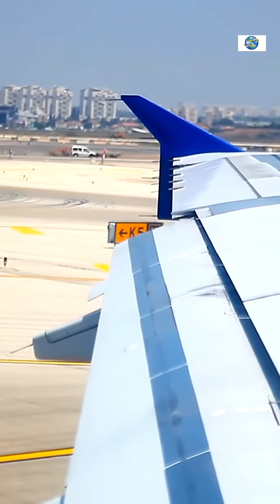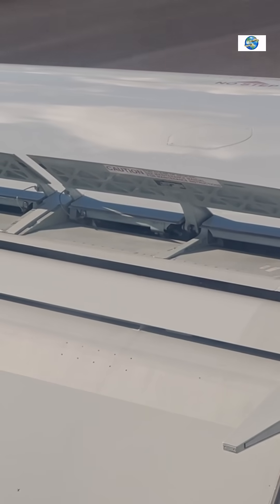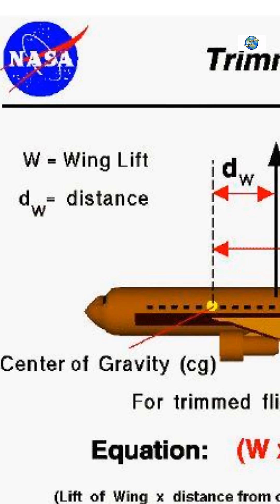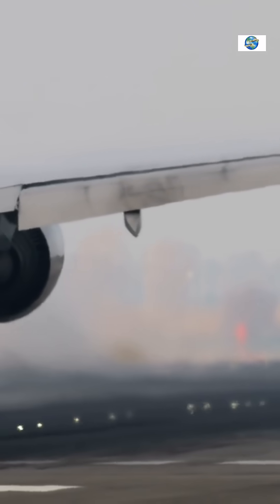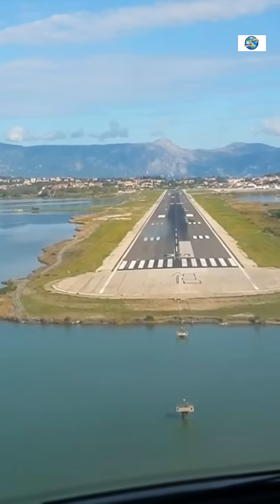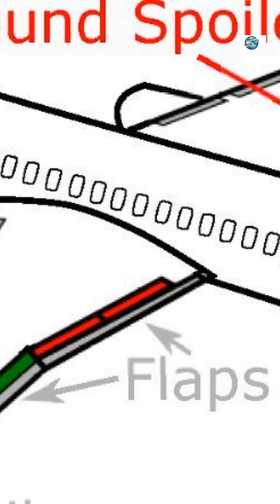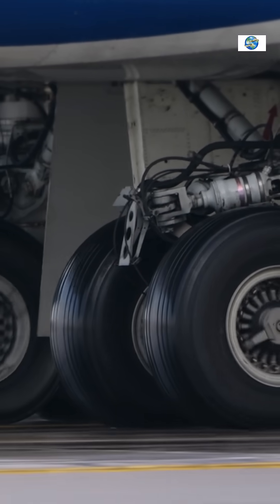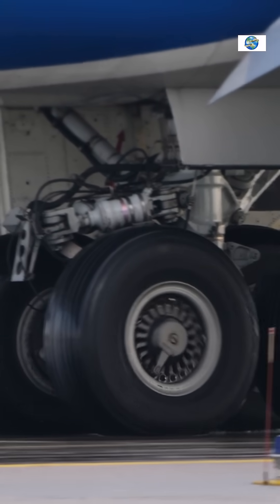Role Of Spoilers In Aircraft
The spoiler plays a crucial role in enhancing an aircraft's aerodynamic performance and operational control. Spoilers are pivotal for improving safety, efficiency, and control during various phases of flight, particularly in landing and descent scenarios. The spoilers on an aircraft are typically located on the upper surface of the wings, near the centerline or closer to the trailing edge.  They are arranged in panels that span part of the wing's upper surface. hey are often positioned between the ailerons (near the wingtips) and the wing’s root (near the fuselage). Their position allows them to disrupt the smooth airflow over the wing effectively, reducing lift and increasing drag when deployed. • On commercial aircraft, multiple spoiler panels are installed on each wing, allowing for precise control over lift and drag. • In some designs, certain spoilers may also double as lift dumpers or speed brakes when deployed. Functionality by Phase: Descent Control: Spoilers are deployed during descent to create drag, which helps the aircraft descend more steeply without gaining excessive speed.  This is especially useful during approaches to airports with restrictive altitude or terrain constraints. Landing Assistance: Upon landing, ground spoilers deploy automatically or manually to reduce lift on the wings.  This forces the weight of the aircraft onto the landing gear, improving wheel traction for more effective braking and reducing the risk of skidding. Roll and Turn Assistance: On certain aircraft, spoilers act in conjunction with or instead of ailerons to help initiate or assist a roll.  By reducing lift on one wing, the aircraft can turn more efficiently. Drag Management: Spoilers are deployed during approach or deceleration to increase drag.  This allows the aircraft to slow down safely without over-reliance on engine power reductions or steep descent angles. Improving Passenger Comfort: By allowing smoother descent and controlled braking, spoilers contribute to a more comfortable flying experience for passengers. Emergency Deceleration: In rare situations, spoilers can be deployed mid-flight (at safe speeds) to rapidly decelerate if needed for collision avoidance or other emergencies.